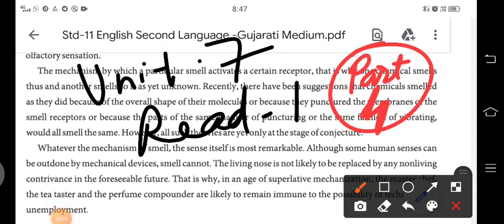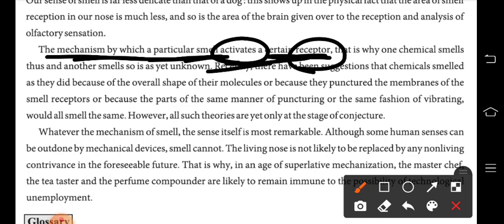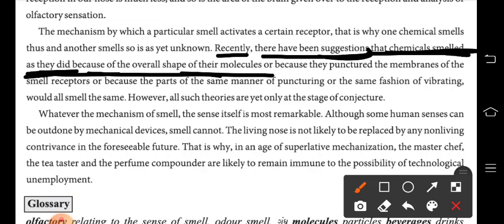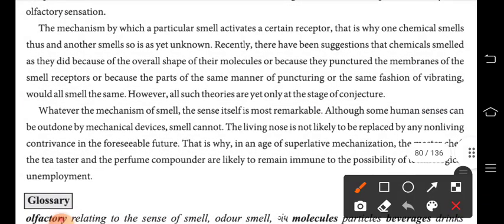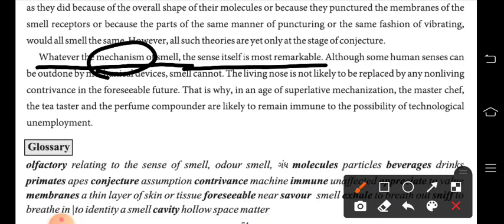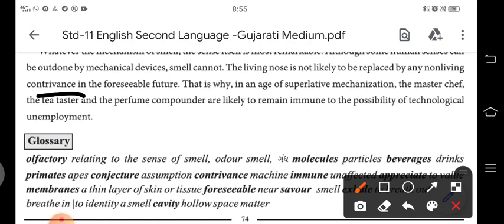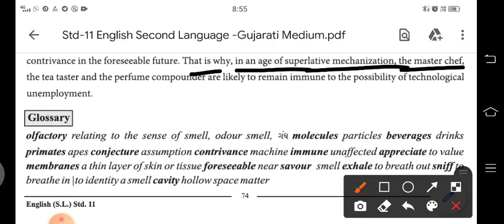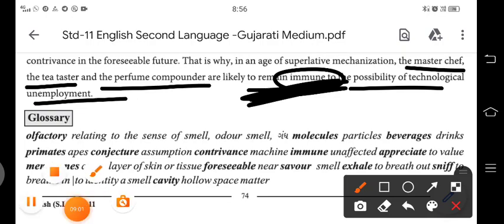STD 11 GSEB English SL Unit 7 Read 1 HOW DOES IT SMELL? Part 4